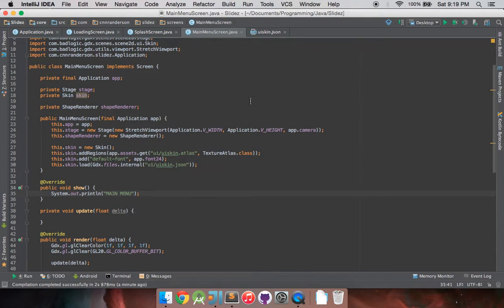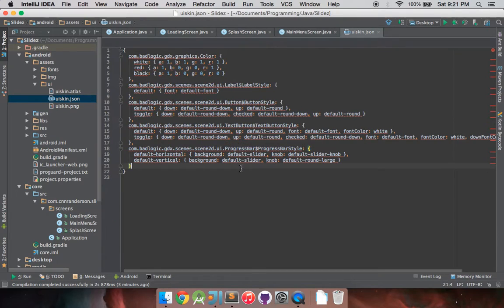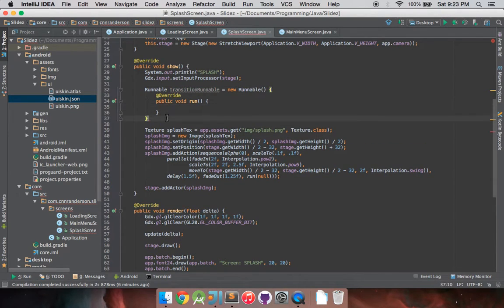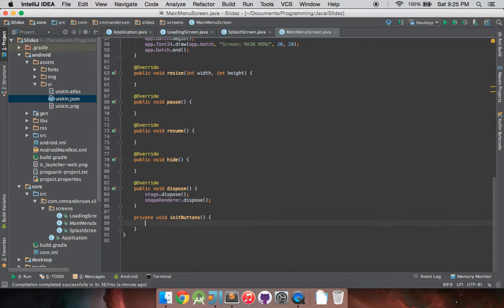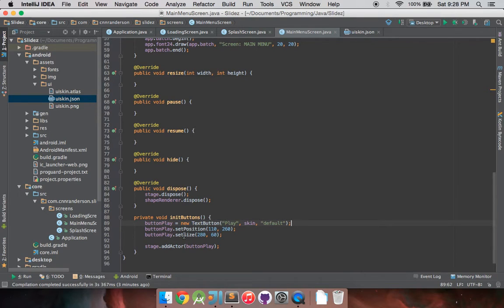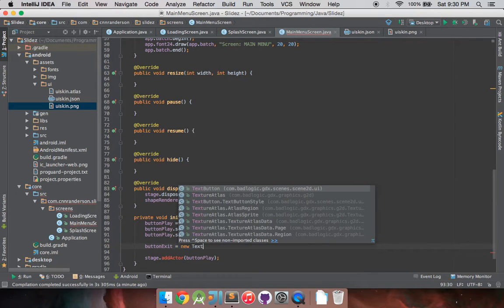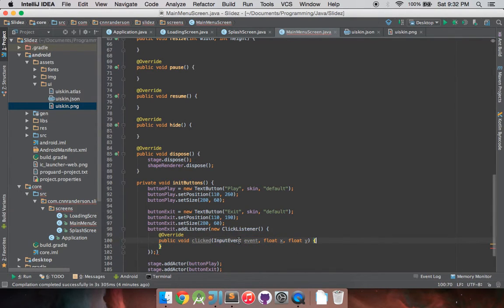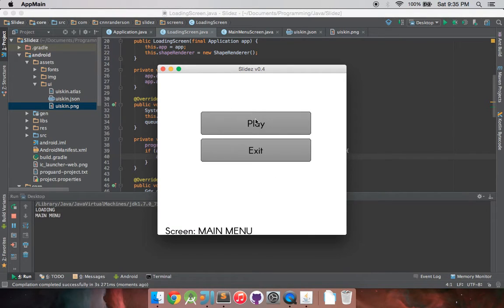LibGDX - Scene2D (Slide 15) - Our First TextButtons (Part 9)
In this video, we begin to setup and add elements to our main menu scene! Clickable buttons that, for now, do nothing but exit the game!